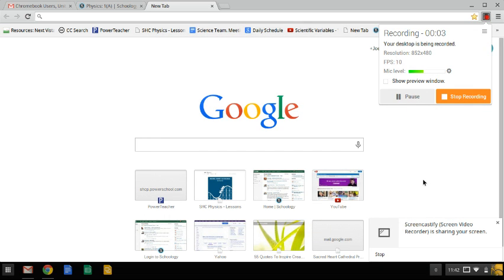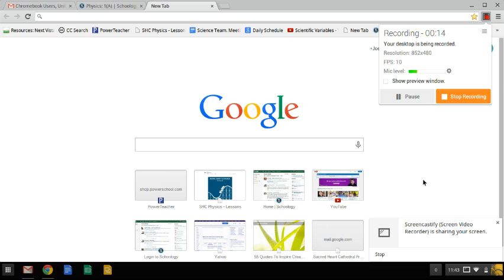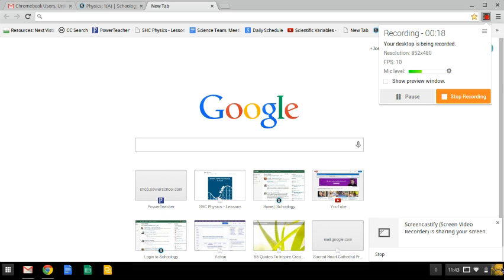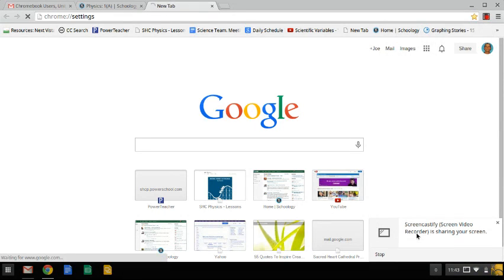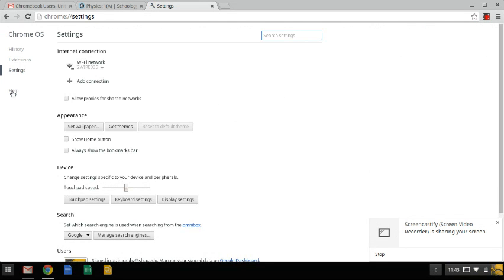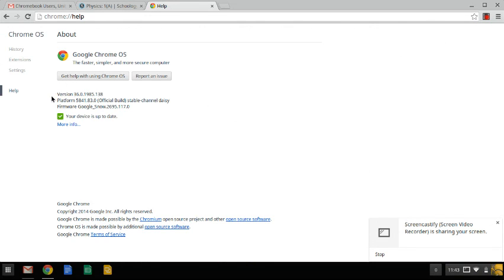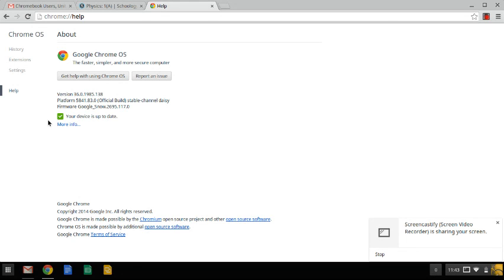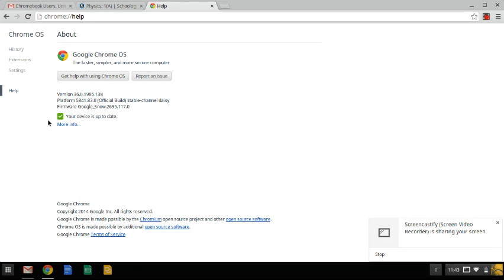How to check Chrome version on a Chromebook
Recorded with ScreenCastify from a Chromebook